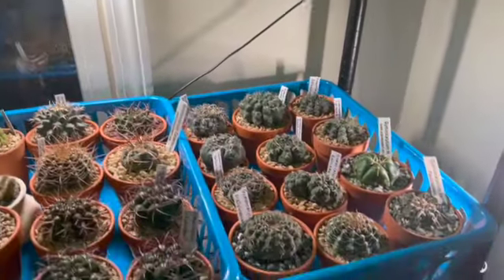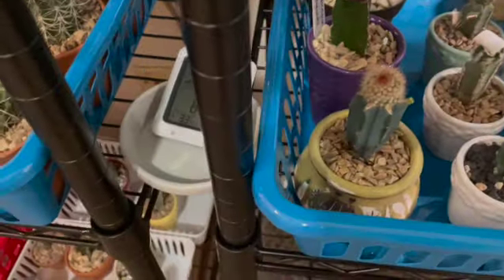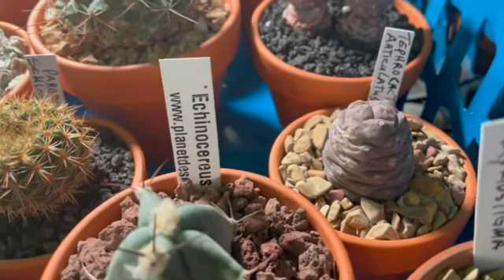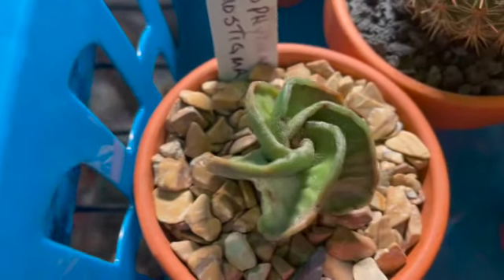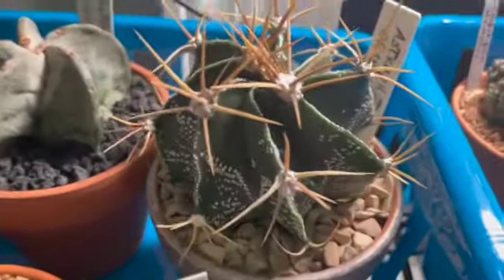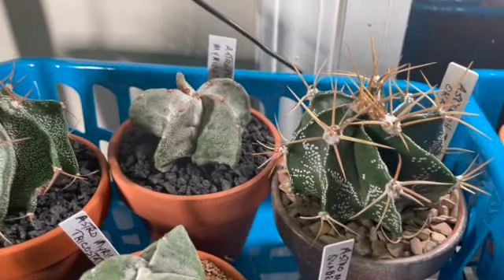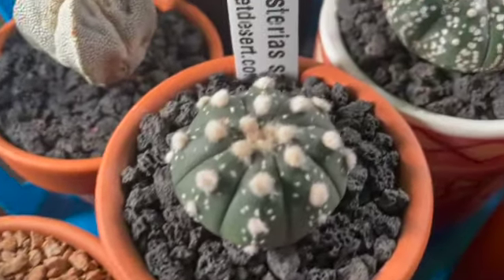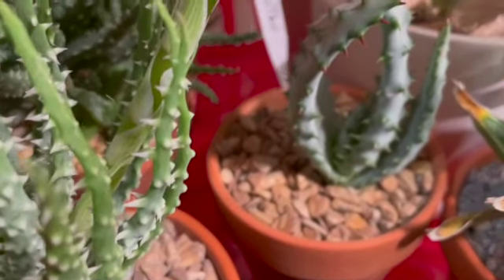February 2022 New Addition Tour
Hello friends today I am showing you the new additions to my cacti collection I will be talking about my new astrophytum's and copiapoa's for me these are some of the most interesting cacti both with beauty and character.